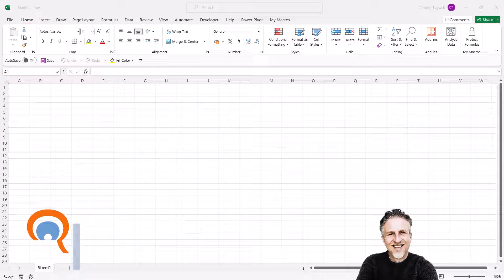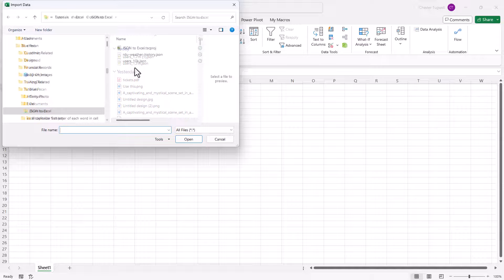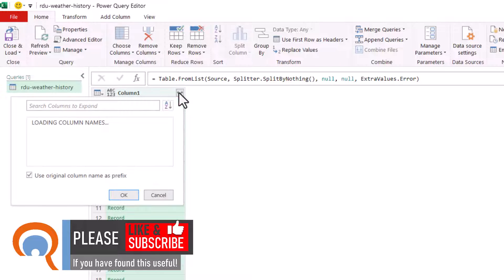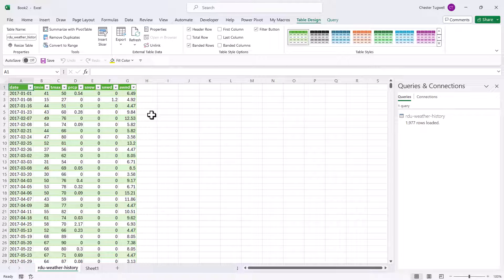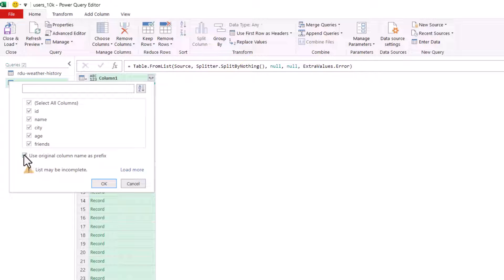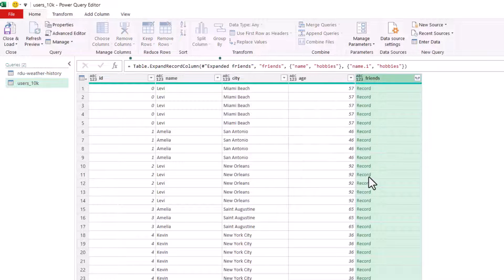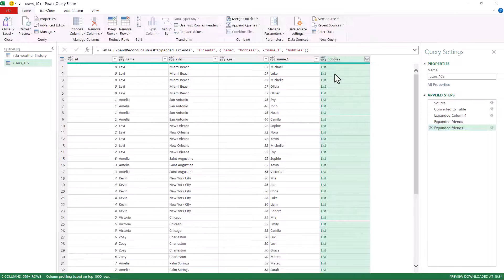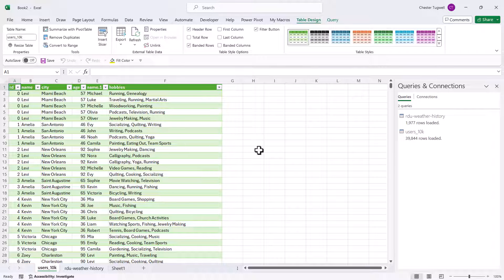Convert JSON to Excel | Import JSON to Excel Table | Parse JSON to Excel Columns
In this Microsoft Excel video tutorial I explain how to import JSON data into Excel.  I also explain how to import more complex JSON data that includes nested arrays.

🕰️Timestamps
00:00 Introduction
00:12 Import simple JSON data
01:37 Import JSON data that includes nested arrays